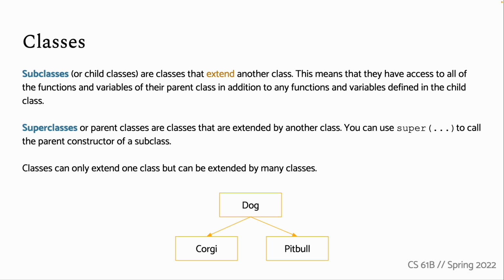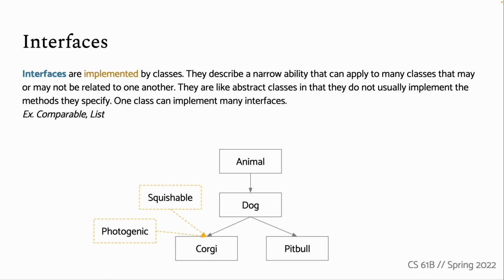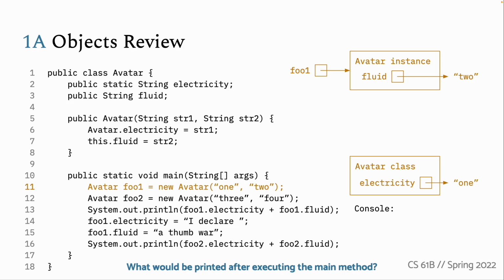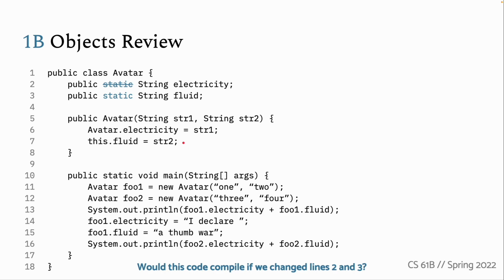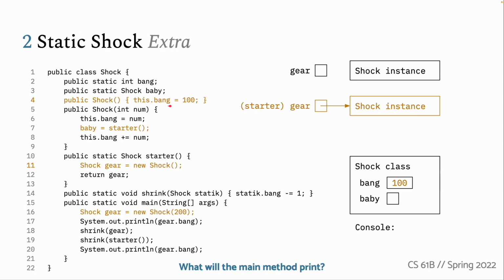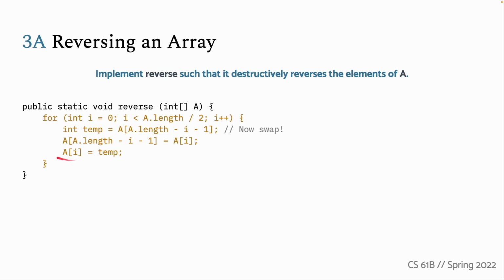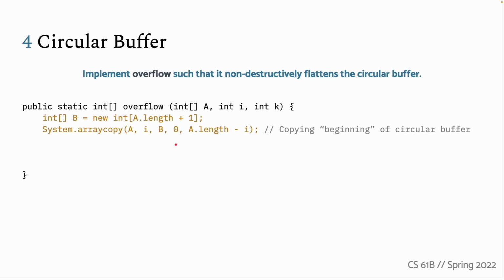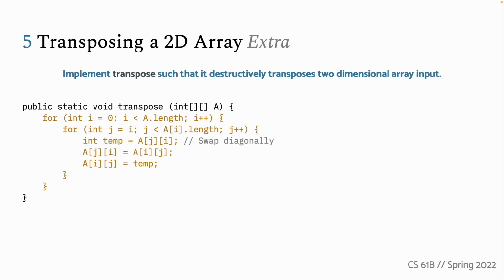Discussion 04 Walkthrough • CS 61B Spring 2022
00:00 Announcements
00:55 Review • Classes
03:24 Review • Abstract Classes
05:03 Review • Interfaces
06:48 Review • Implementation
07:44 Worksheet • Problem 1A
10:27 Worksheet • Problem 1B
12:17 Worksheet • Problem 1C
13:24 Worksheet • Problem 2 (Extra)
16:33 Worksheet • Problem 3A
18:30 Worksheet • Problem 3B (Extra)
20:11 Worksheet • Problem 4
23:09 Worksheet • Problem 5 (Extra)